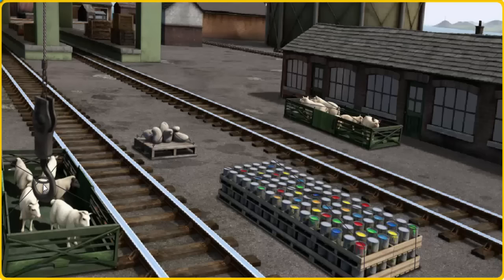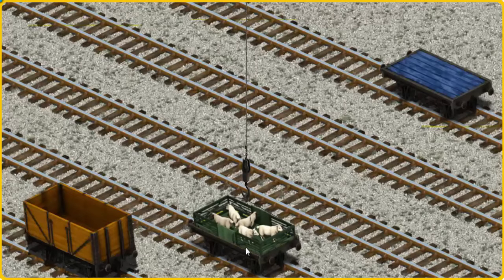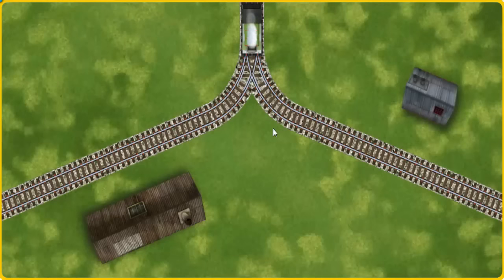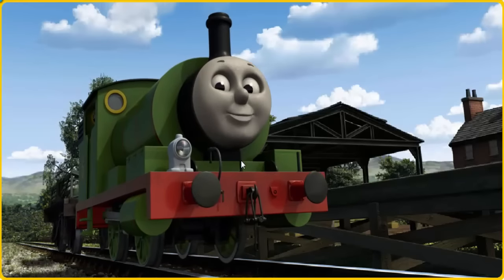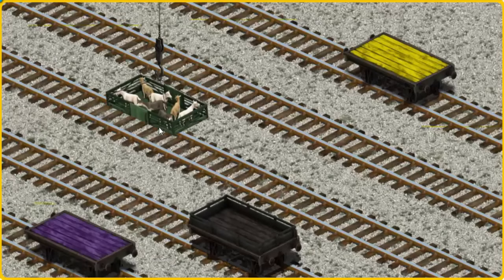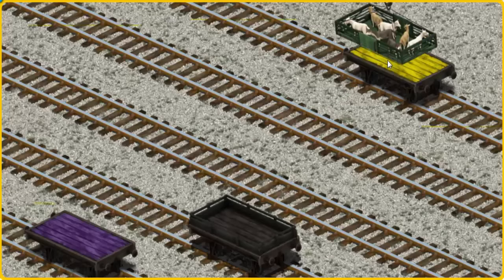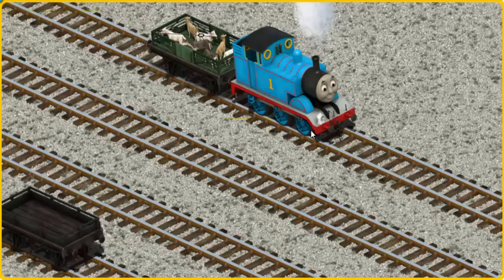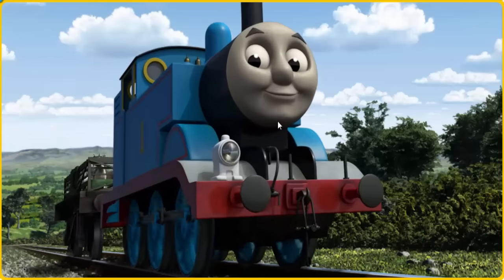Thomas and Friends Educational Games For Children by Baby - Thomas the Tank Engine